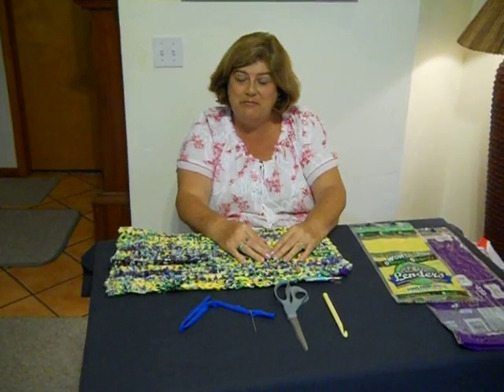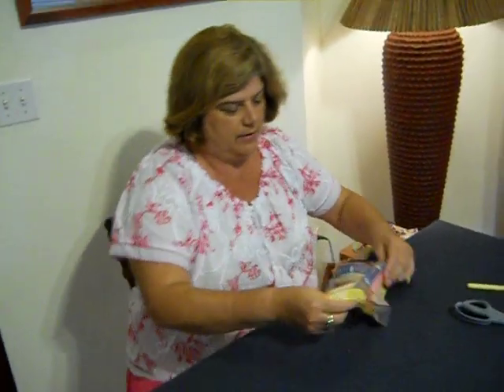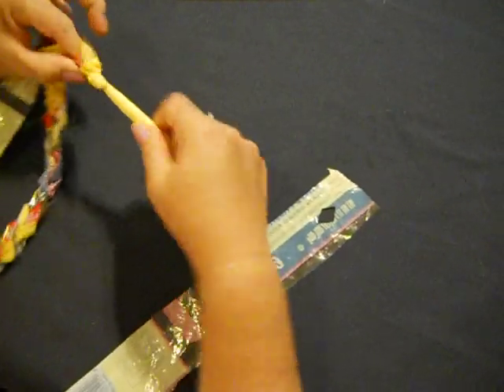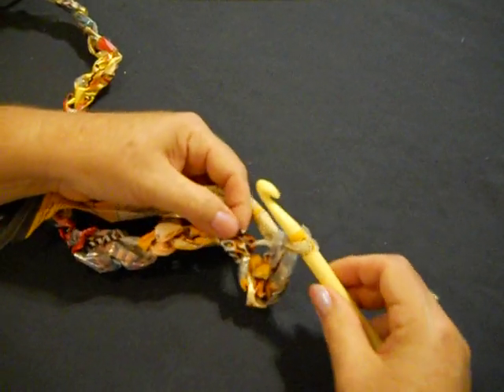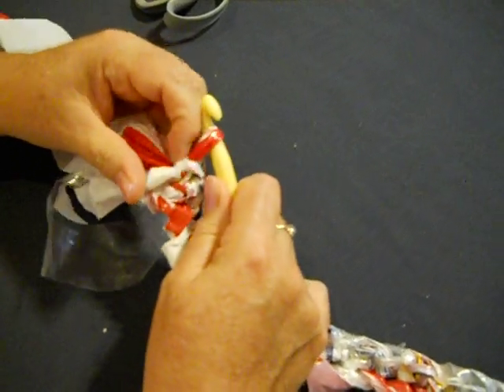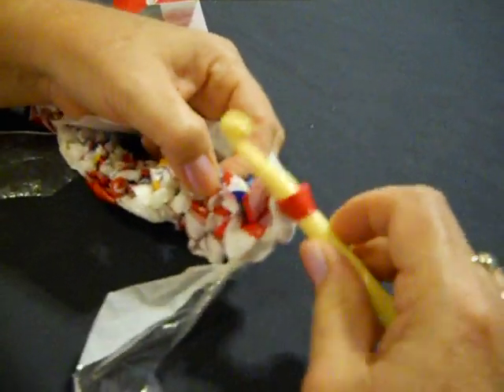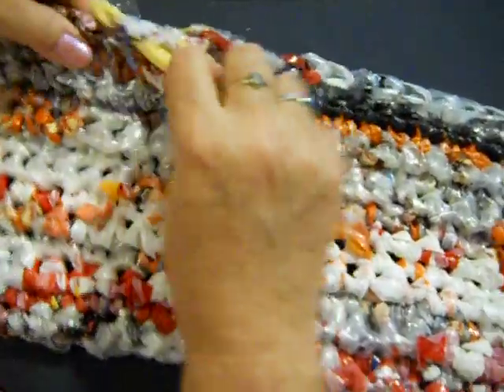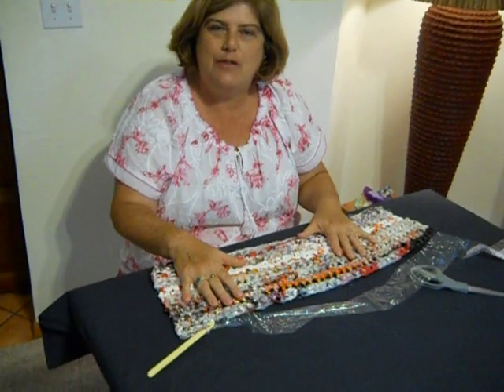PLYARN Rag Rug from Bread & Bagel Bags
Learn how to make a rag rug using plastic yarn (plyarn) made from bread & bagel bags.  Fun crochet and recycle project.